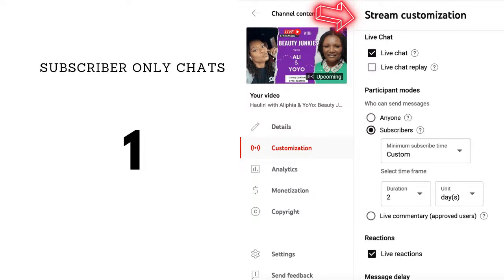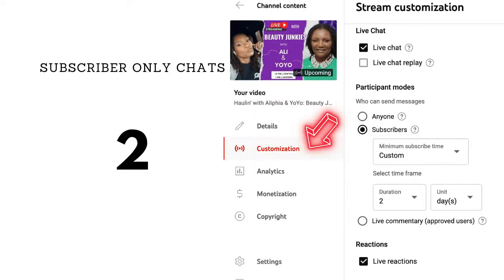Hey Y'all! Video With Aliphia Has Been Delayed But Here's A Livestreaming Tip!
The link above is still valid for whenever the stream goes live.

For those who livestream but don't want to deal with the potential trolls with crazy comments, I will share a quick tutorial on how to avoid trolls taking over your livestream.

💜 I use streamyard for all of my livestreams and it is SO EASY to learn and get started streaming.

💜 💜 Many thanks to @CassandraJones & @DutchessKeke for chatting with on today's stream.